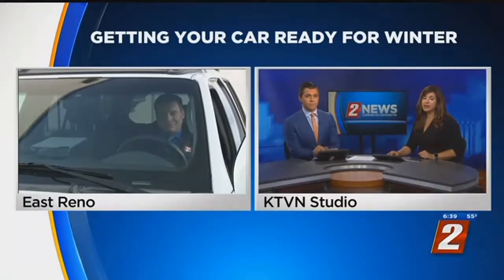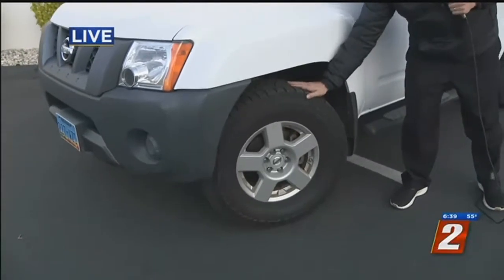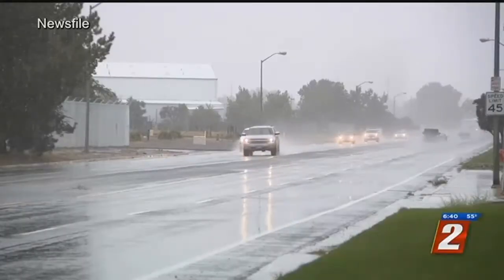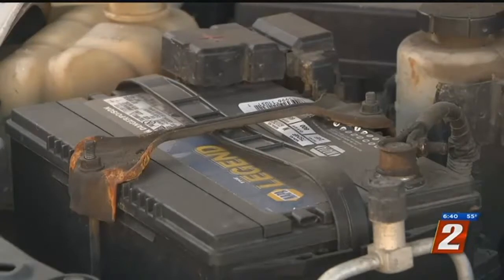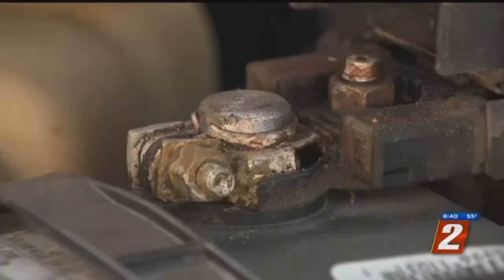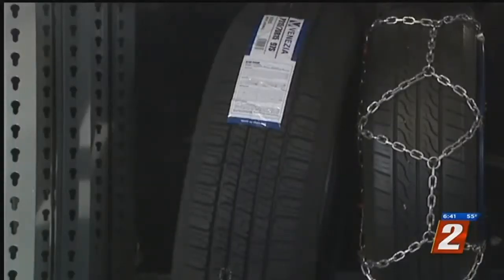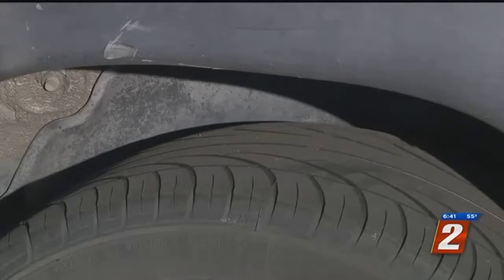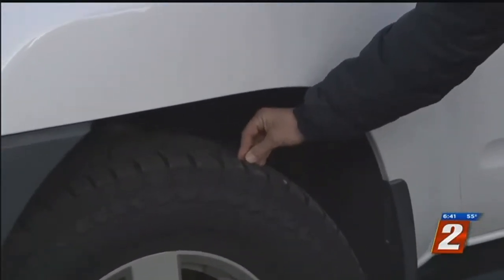Preparing Your Car for Winter